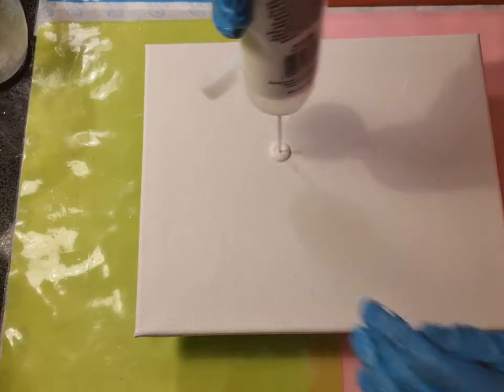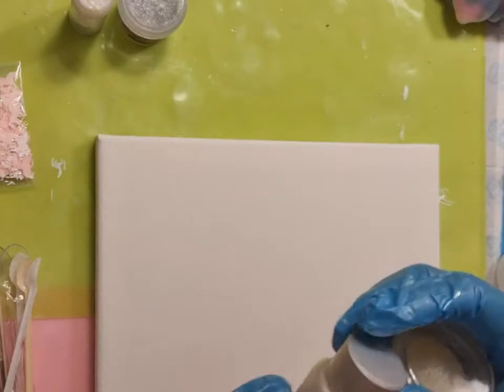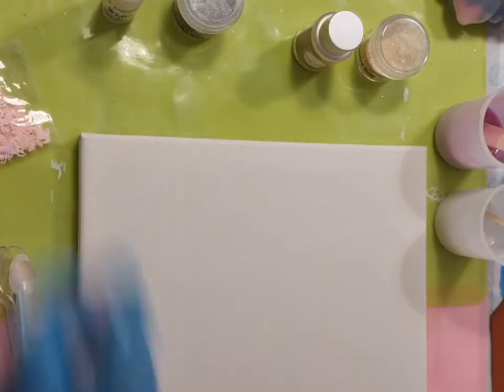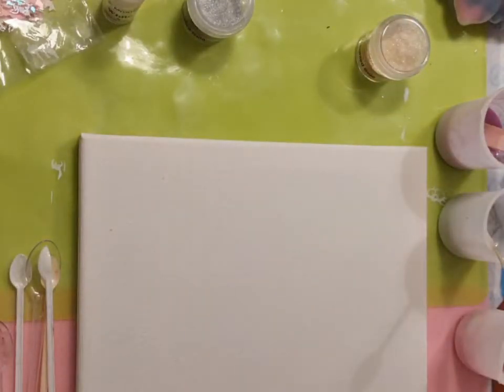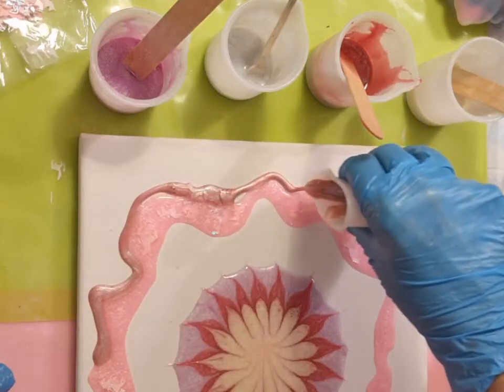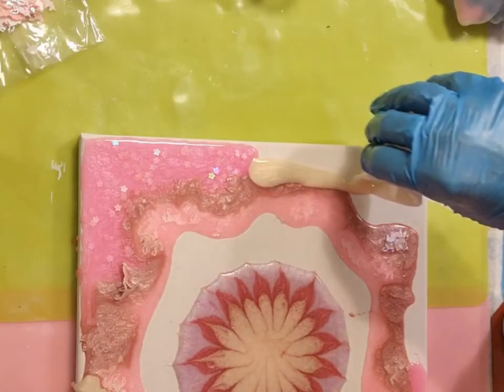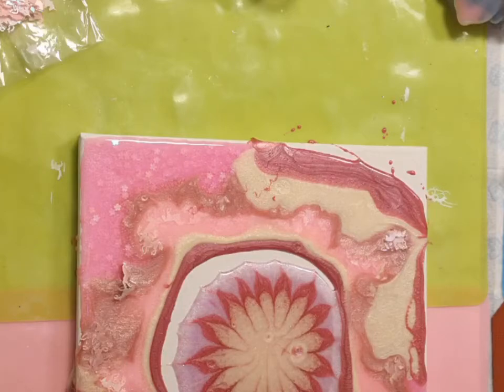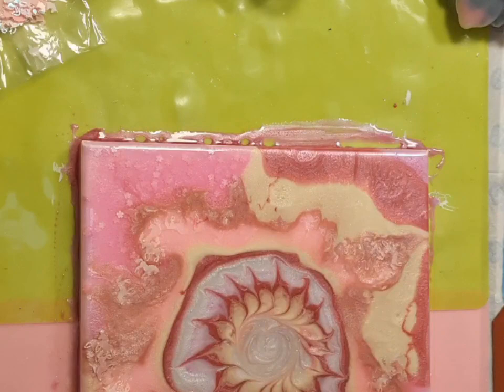BEAUTIFUL Pink Resin Canvas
all products are off amazon or from the range